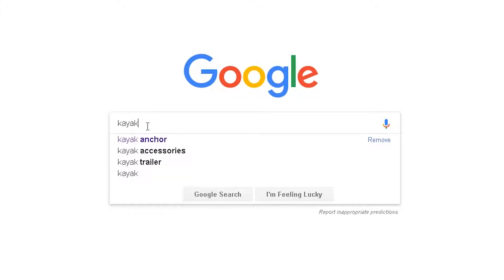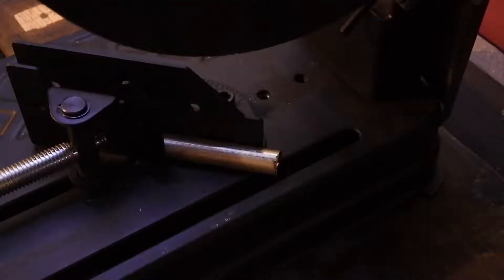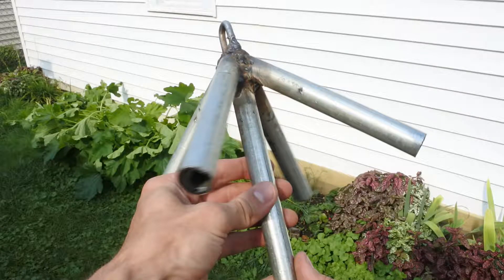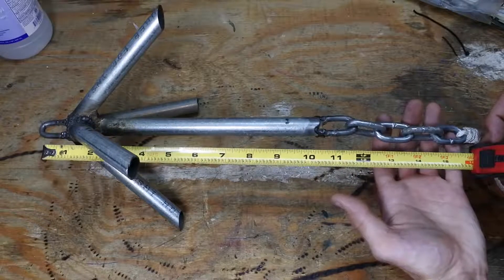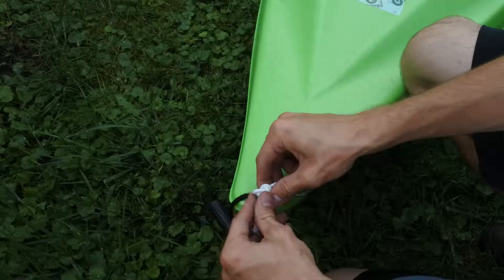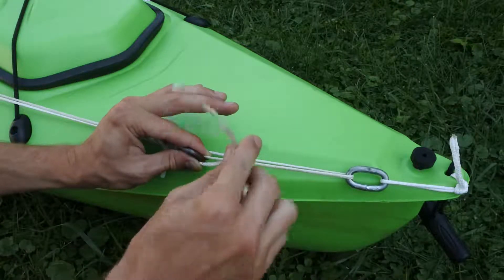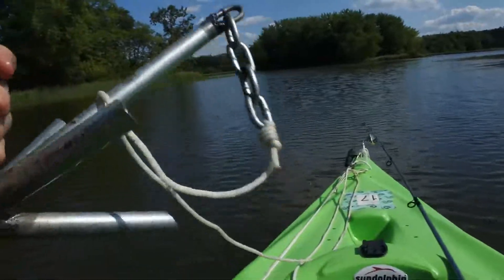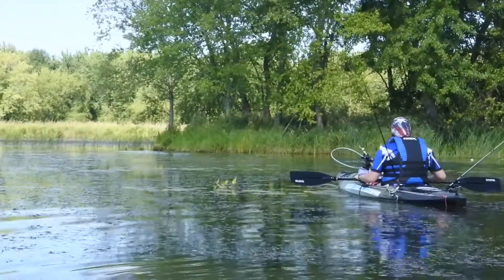Homemade Kayak Anchor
Note: ALL VIDEOS ARE ENTERTAINMENT VALUE ONLY AND SHOW WHAT COULD BE DONE TO SOLVE A PROBLEM OR BUILD SOMETHING BUT NOT NECESSARILY
WHAT SHOULD BE DONE. THAT BEING SAID, ATTEMPT AT YOUR OWN RISK!